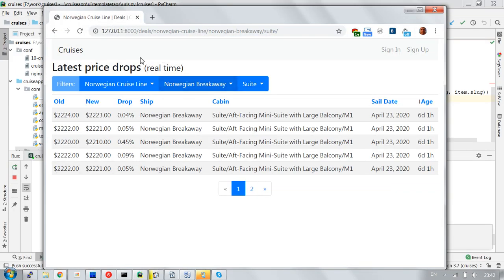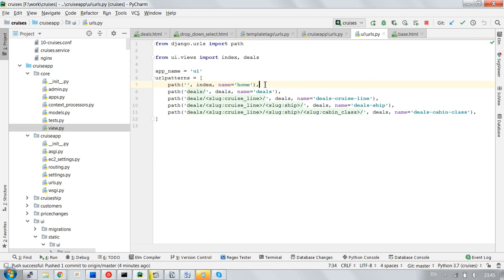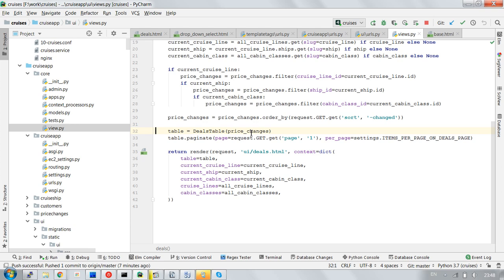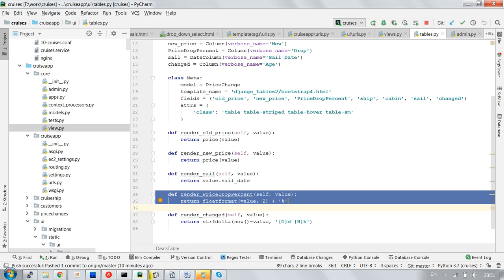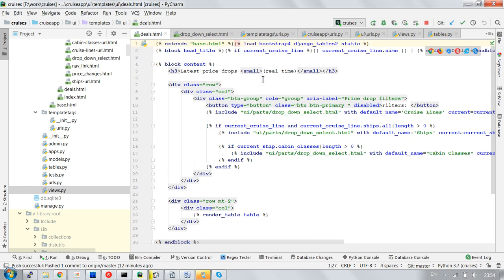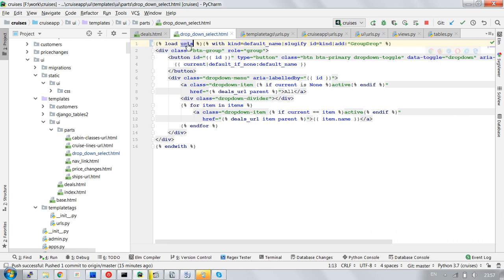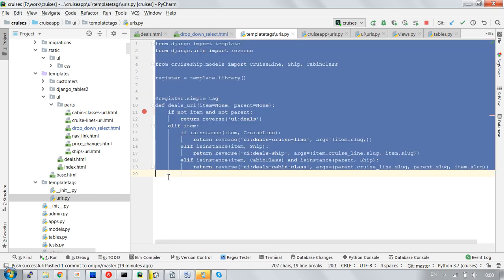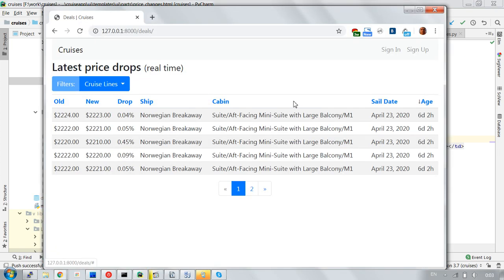2019-11-04 UI Deals 1/2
How is Deals page is implemented 1/2